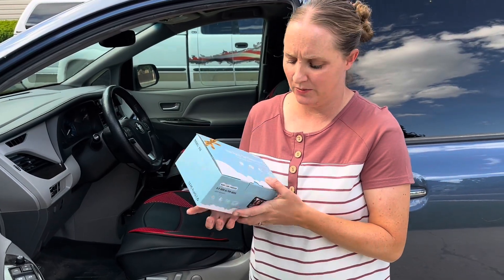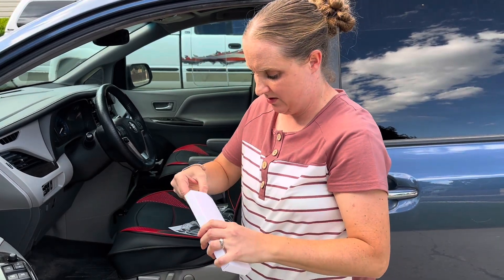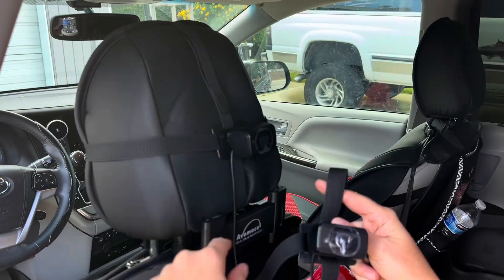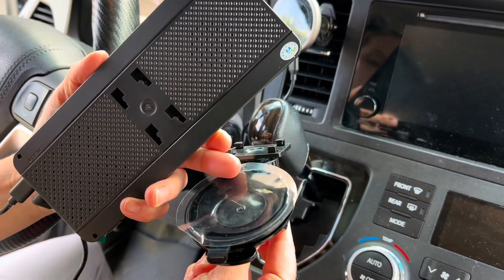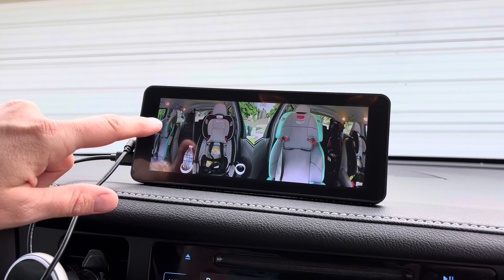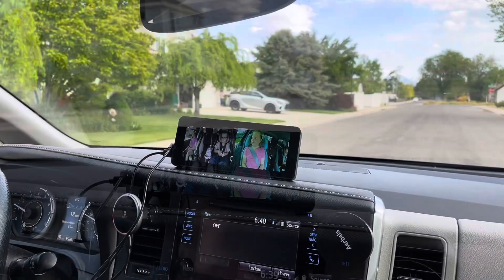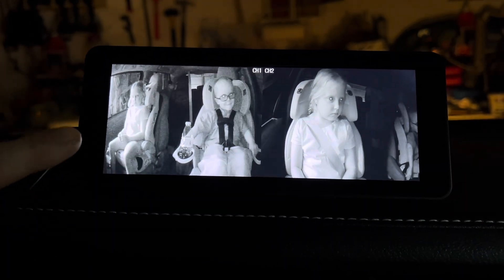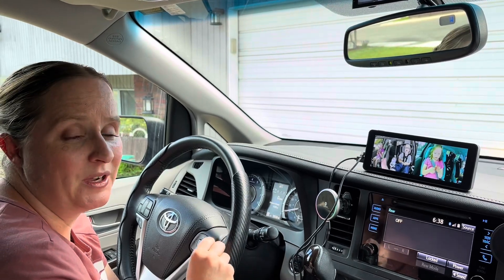Dual Baby Car Camera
2-Kids Baby Car Camera for Seat: 6.9 Inch Ultrawide Display with Two Cameras Rear Facing - USB Powered Backseat Camera HD 1080P Easy to Install